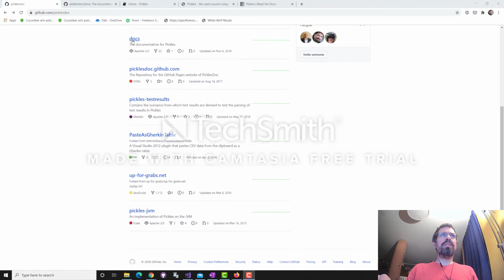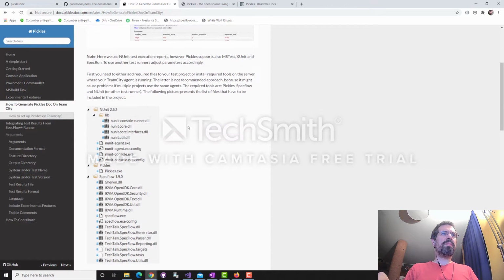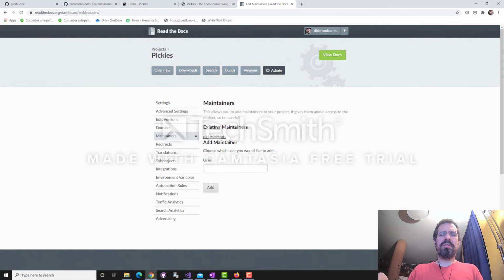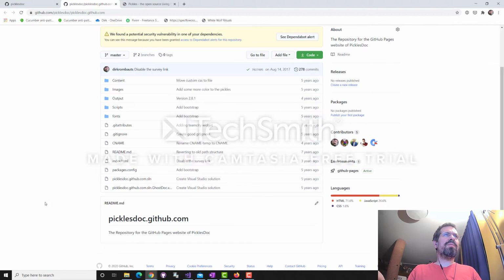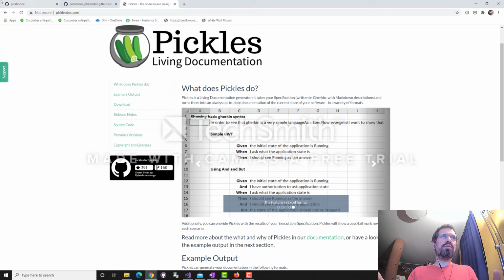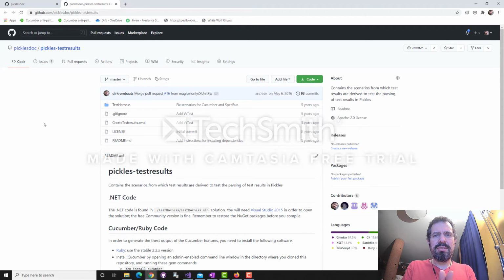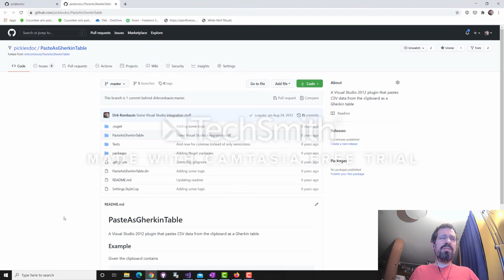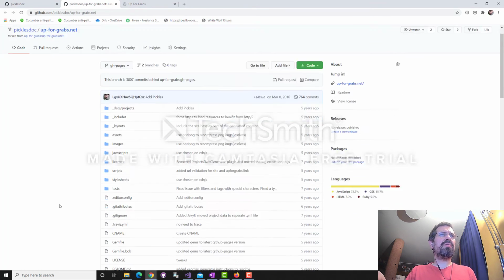Projects in the Organisation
I show the projects in the Picklesdoc organisation on Github, and give information on some of them. I leave out projects that will get their own video.